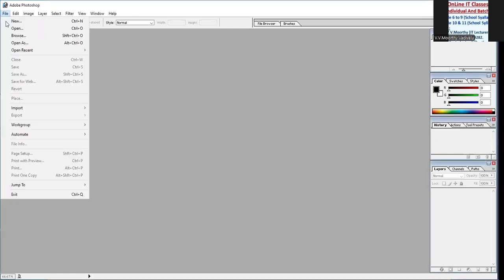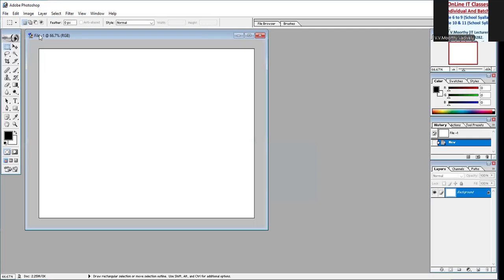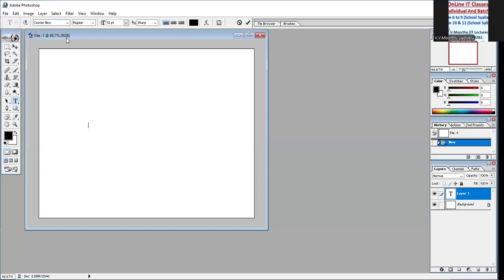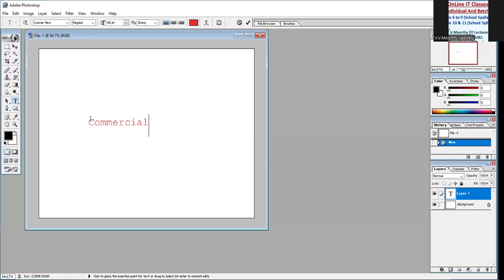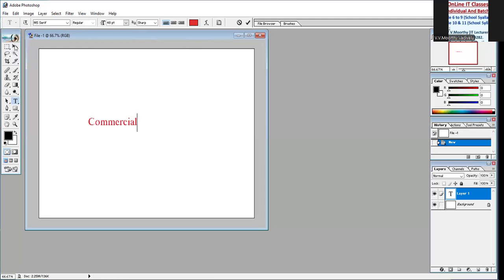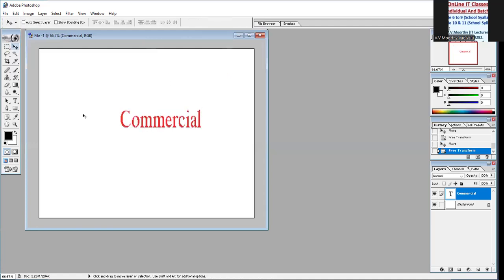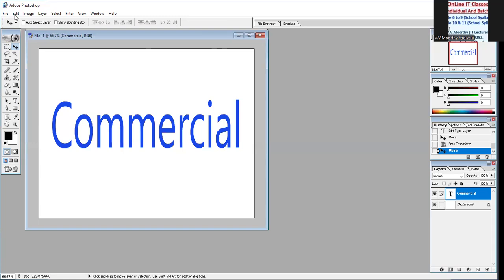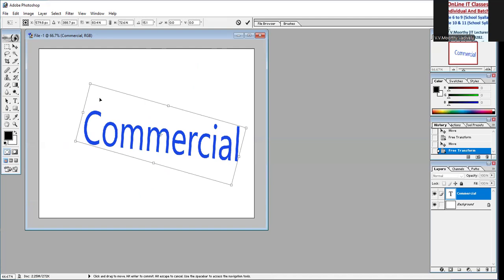Adobe Photoshop Unit - 2